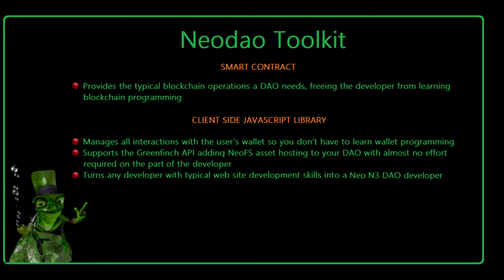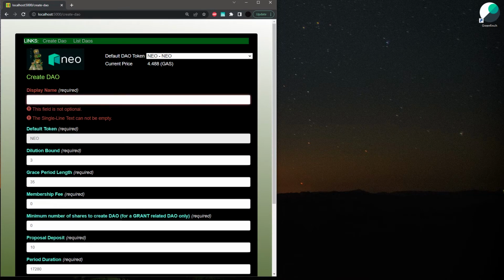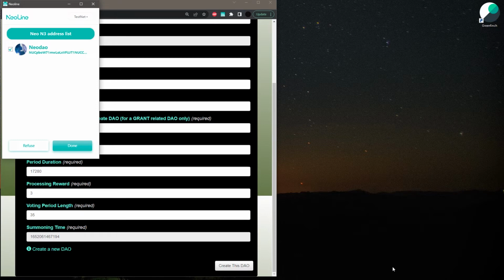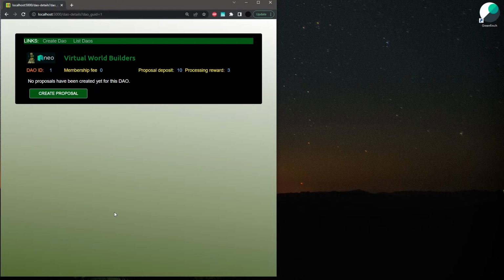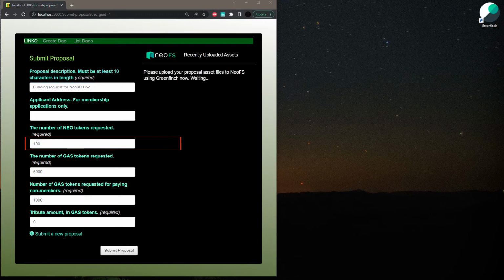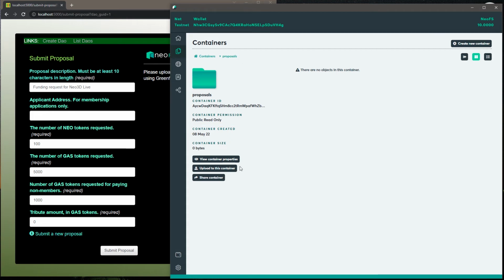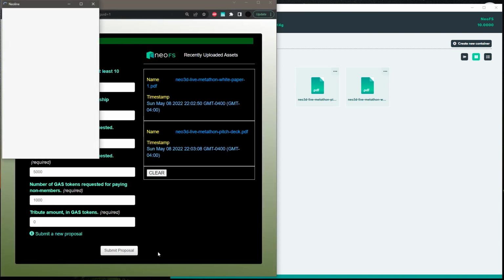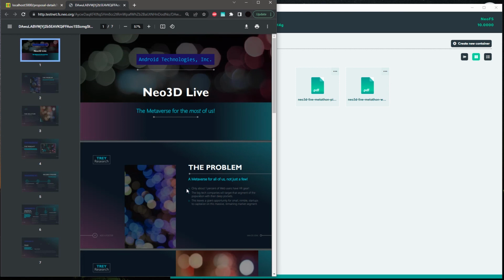Neodao - Create DAOs effortlessly on Neo N3 with automatic NeoFS support (Polaris Hackathon Entry)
Neodao is an entry into the Polaris Hackathon for the Neo N3 blockchain.  The Neodao Toolkit consists of a smart contract and a client side Javascript library that allows a developer with only typical web site development skills, to create robust DAOs on the Neo N3 blockchain.

Digital assets associated with DAOs created with the Neodao Toolkit are hosted on NeoFS, the most powerful decentralized file system in the world.  With the Neodao Toolkit, a developer does need to have: blockchain programming skills, cryptocurrency wallet programming skills, or NeoFS integration skills.

Note, the Neodao Toolkit is the first dApp toolkit ever to support the Greenfinch local integration API.